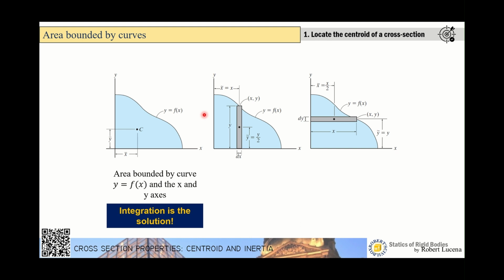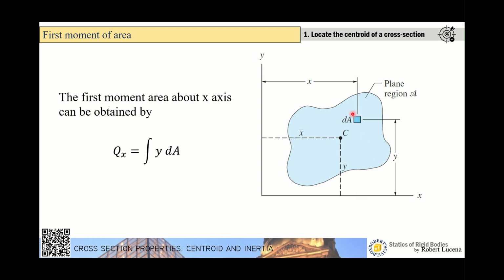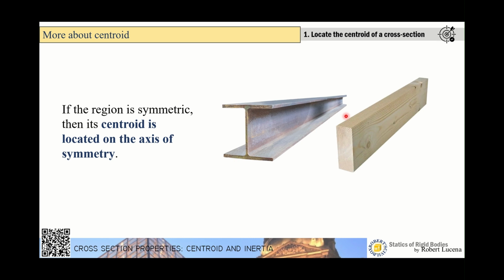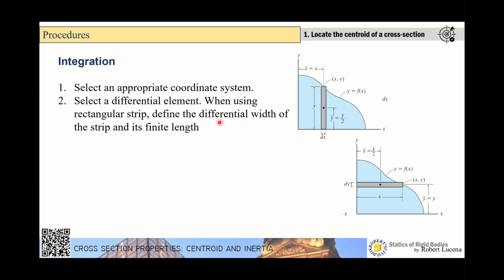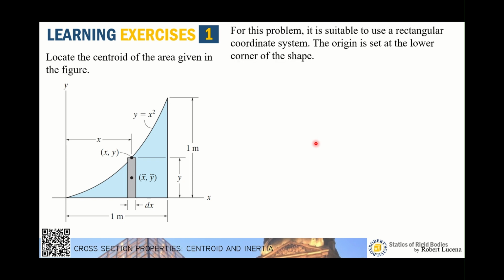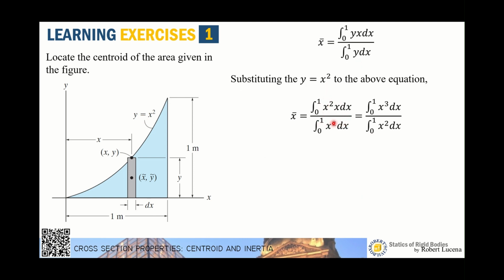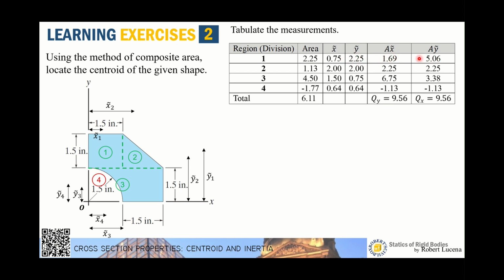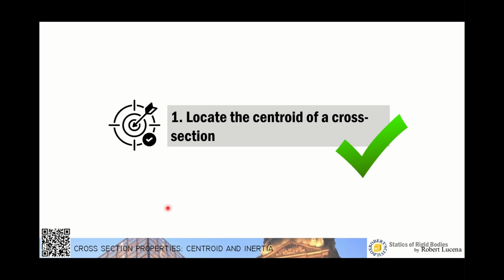Cross Section Properties: Centroid - Statics of Rigid Bodies Lecture Series Part 11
Where is the center of a shape? For a rectangle, it's easy; for a triangle, a little more tricky. But how about for shapes that are uncommon, like those found in engineering materials? Learn how to locate the center, or should we say CENTROID, of a cross-section and why it's crucial in engineering.

References:

Engineering Mechanics by Pytel et al
Engineering Mechanics by Singer